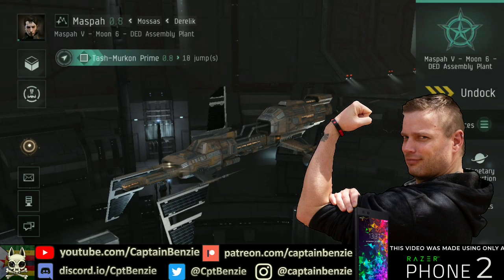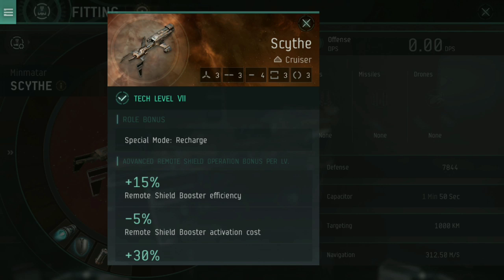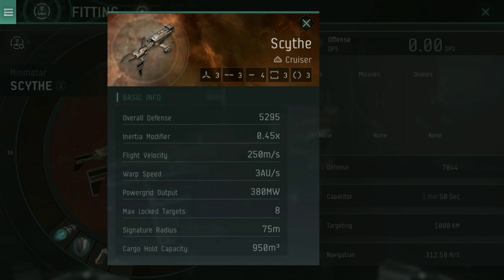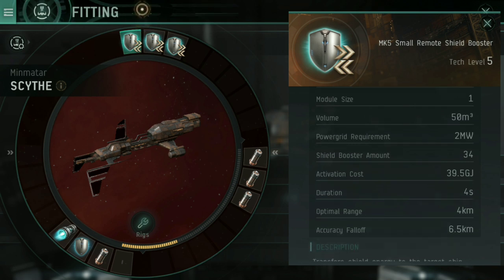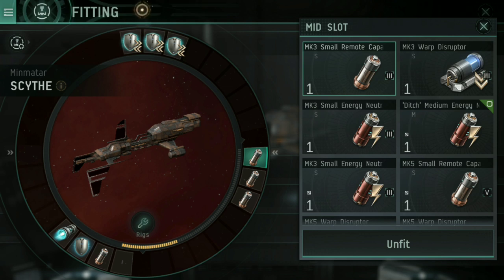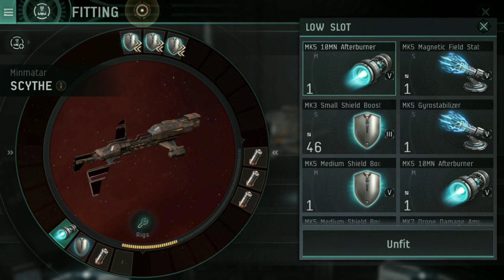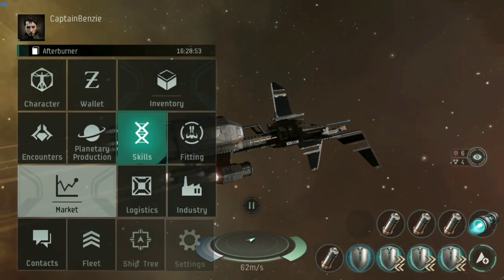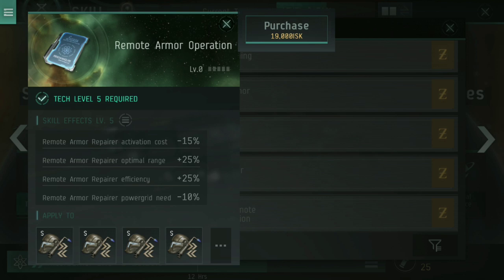[BETA] PLAY THE HEALER!! Scythe Fitting Guide & Logistics Ships Tutorial! || EVE ECHOES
In other MMORPGs there are usually obvious healer classes, but that's not the case in EVE Echoes. Playing the Healer is really easy, and makes you INVALUABLE to Corporations, who will often pay big money to have you in their Fleets!